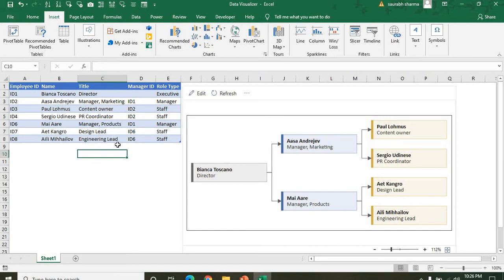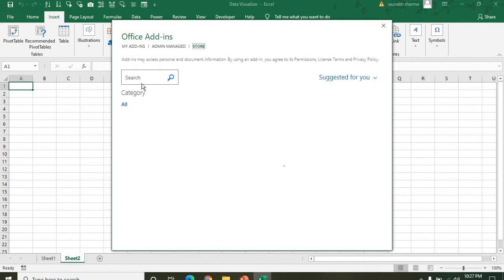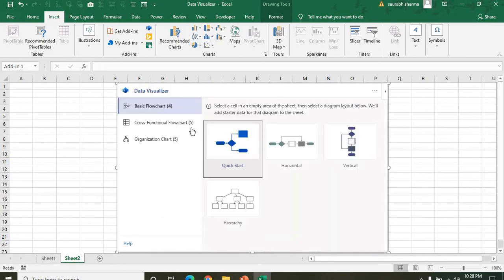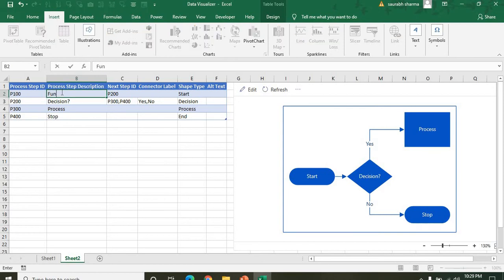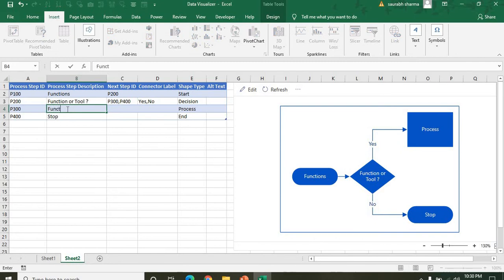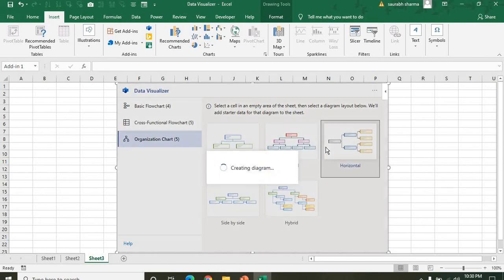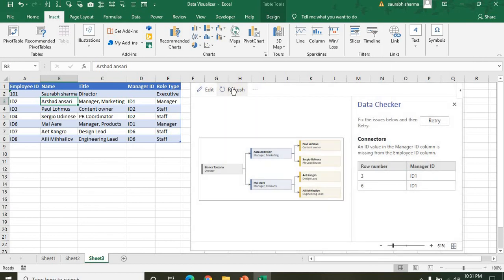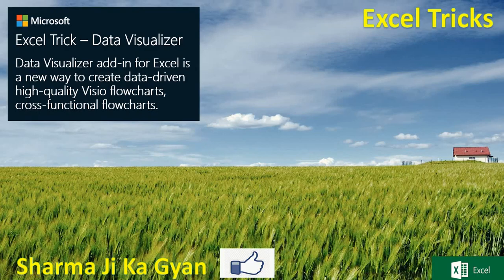How to Create an Organizational & Flow Dynamic Chart (Data Visualizer Addins)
Excel Trick & Tips - Data Visualizer Addins

Data Visualizer add-in for Excel is a new way to create data-driven high-quality Visio flowcharts, cross-functional flowcharts.